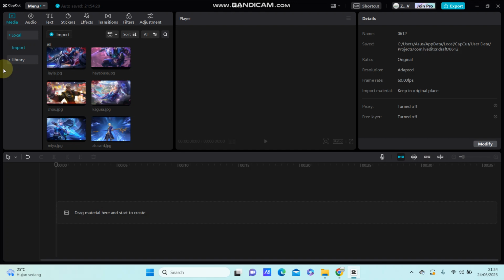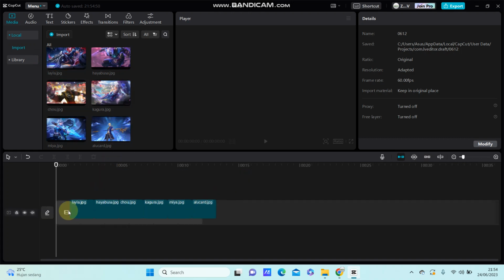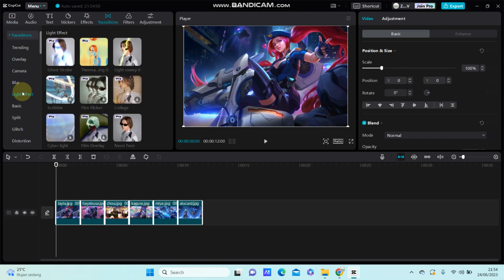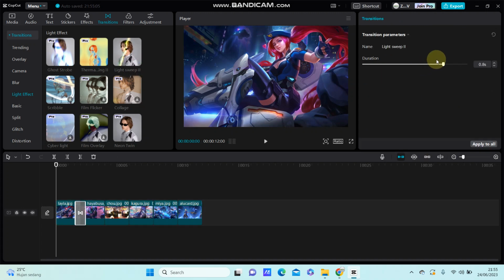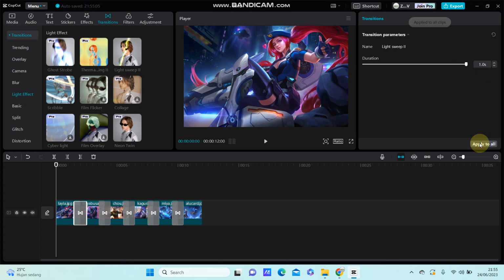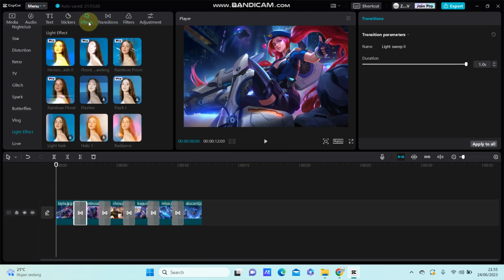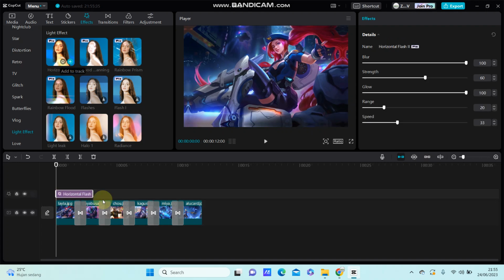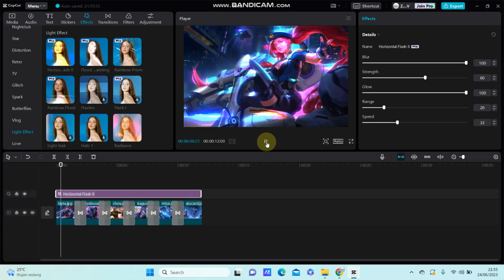How Can You Add Light Sweep Effect in CapCut Desktop Easily? Easy Tutorial on CapCut Desktop